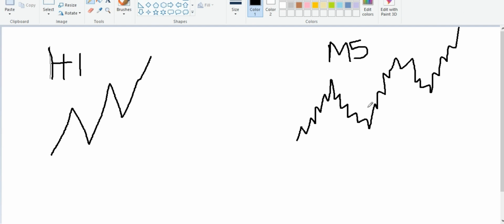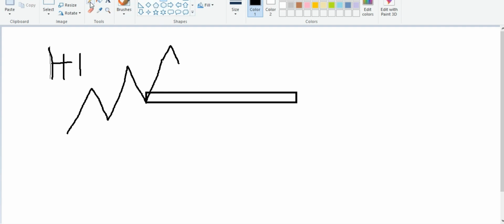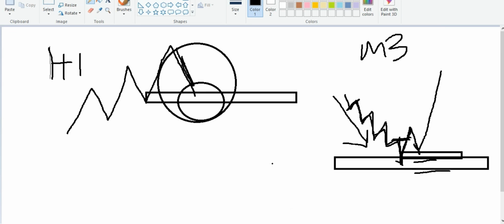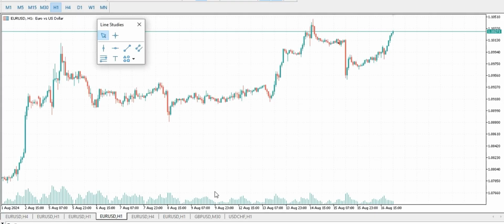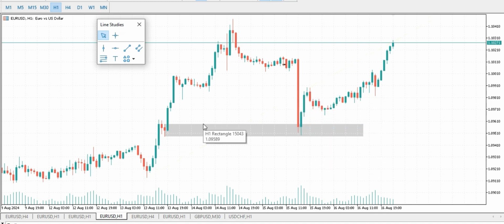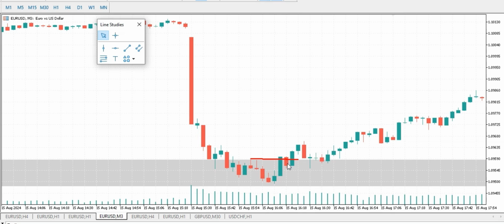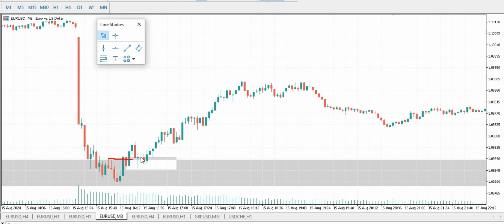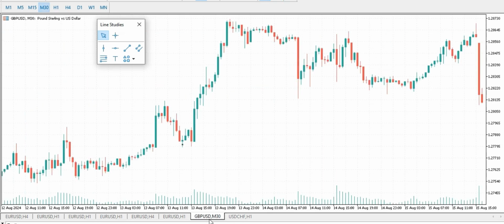TRADE ENTRY MODEL : Confirmations before entering a trade.